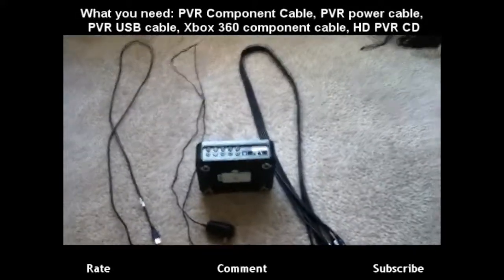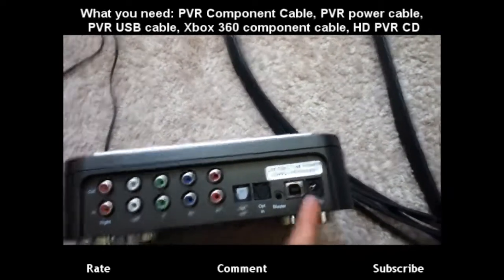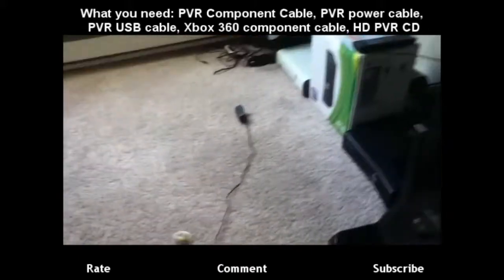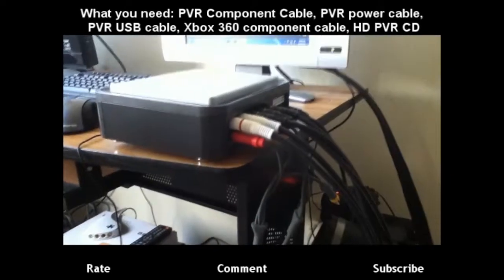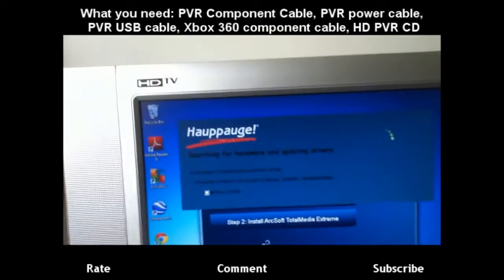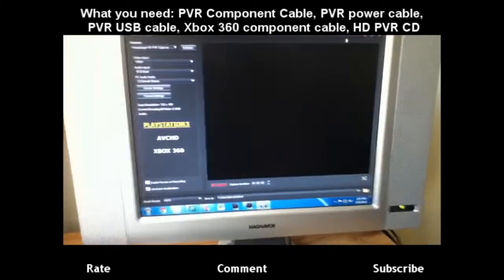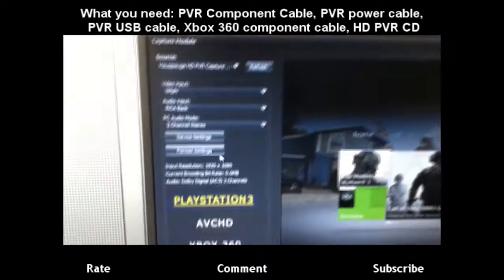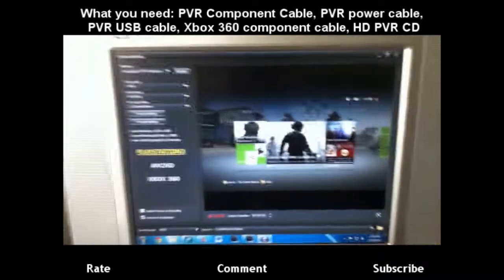How To Setup Hauppauge HD PVR for Xbox 360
This is how to setup a hd pvr. I know this isn't very professional but it will do. I got messages on how to set it up and what capture card I use this answers both. If you need anything else please comment or message me.

What you need: PVR Component, PVR power supply cable, PVR USB cable, Xbox 360 component cable, HD PVR CD, and of course a good computer and xbox 360.

To edit videos use create video or if you have a editing software use that but it must be able to recognize M2TS video files. Good Luck!

how to
"how to"